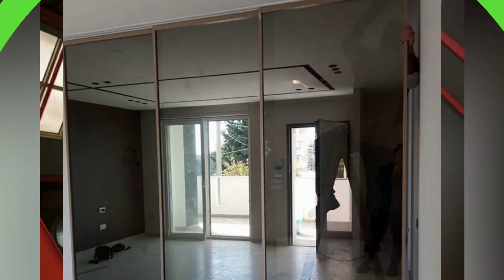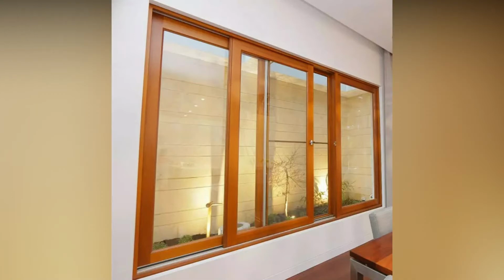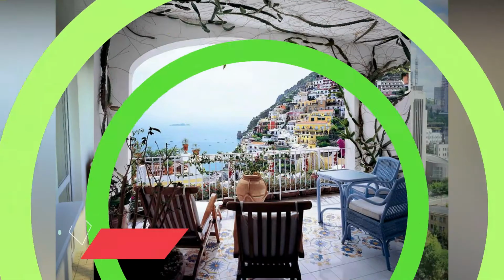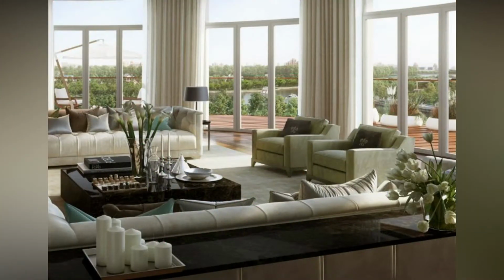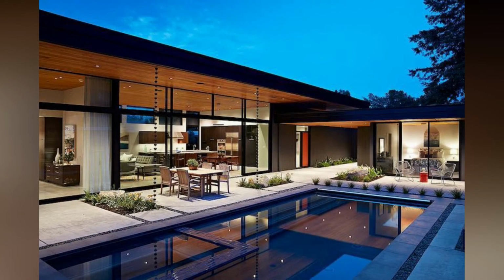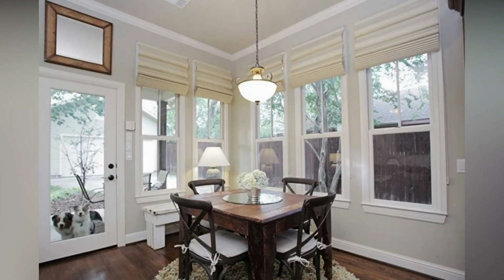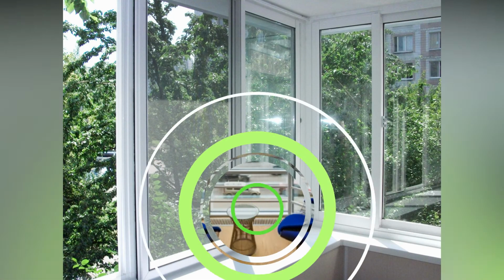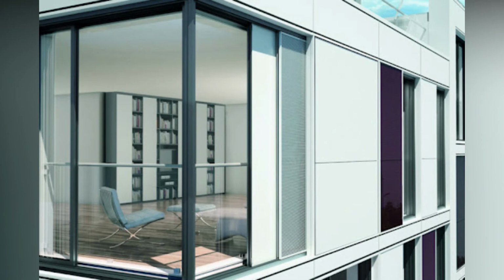New Modern sliding window ideas | Glass window designs For Home 2021| big window design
In this video, I talk about the window design and structure,and you can give suggestions about this video in the comments box if you are new to my channel please subscribe to my youtube channel and like the video also press on bell icon.